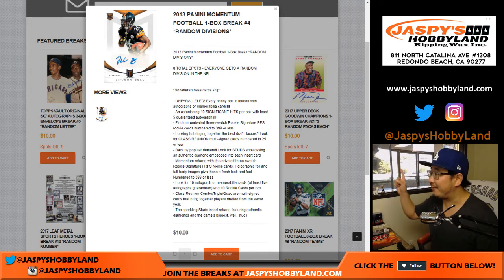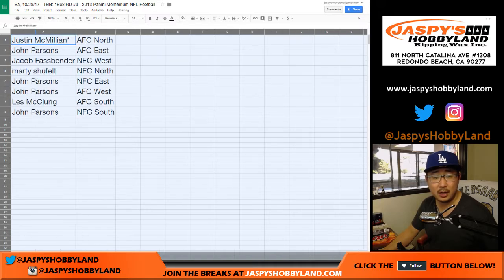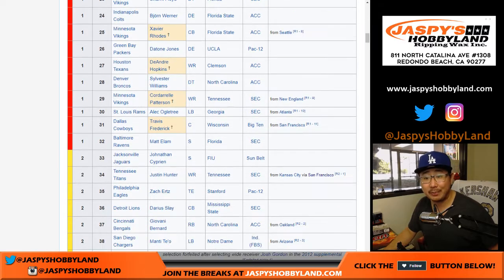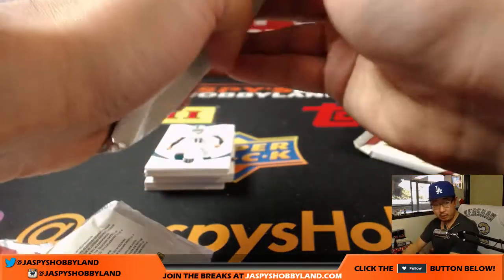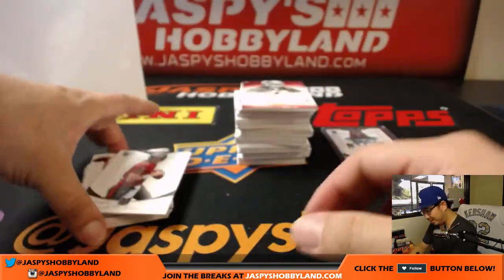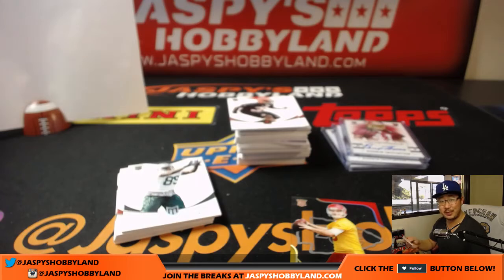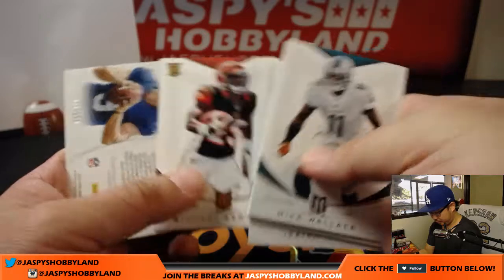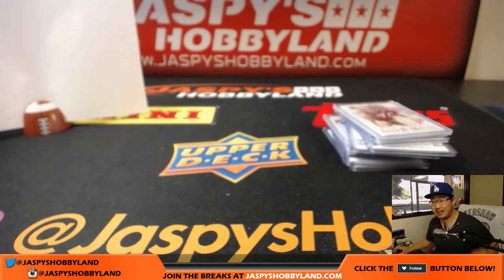Sa, 10/28/17 - TBB: 1Box RD #3 - 2013 Panini Momentum NFL Football